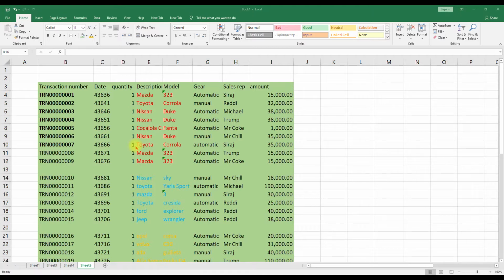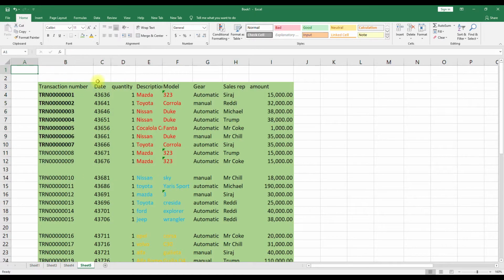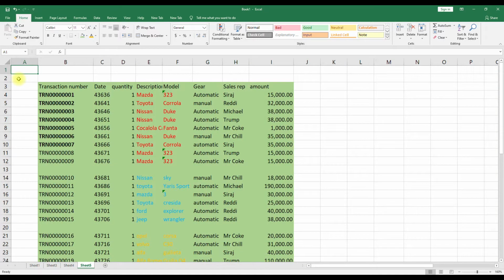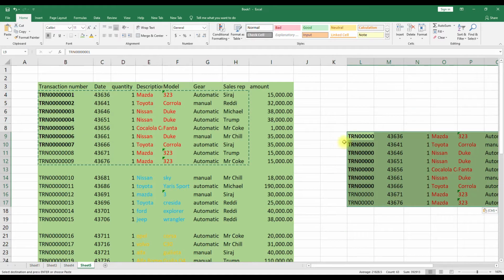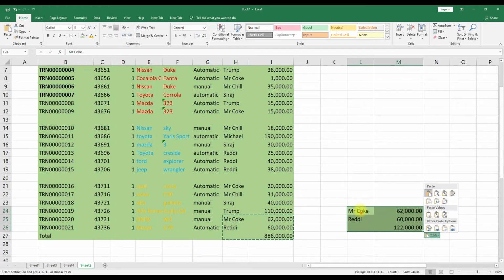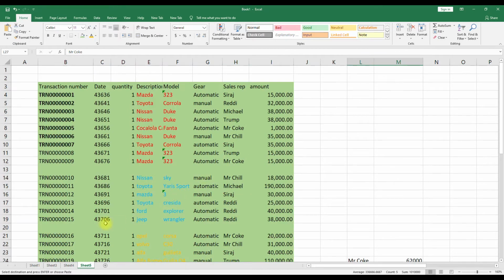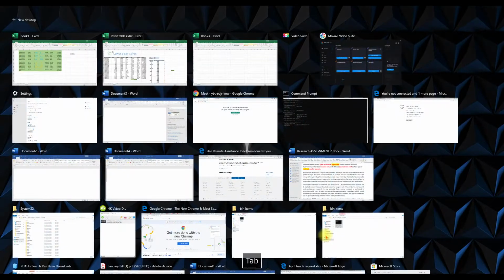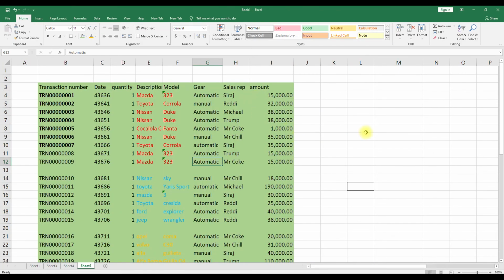Most appreciated Excel shortcut keys | Save time and money!!!!!!!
This video will tour you through few excel shortcuts that will make your work easier and enable you to accomplish more faster